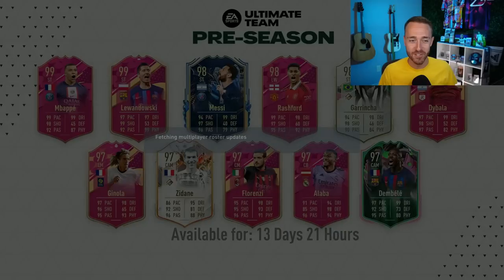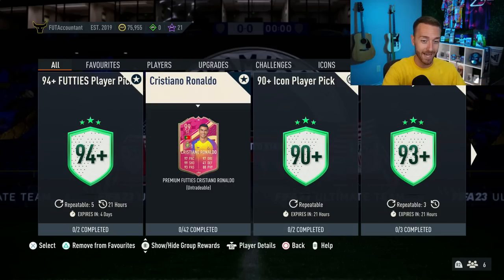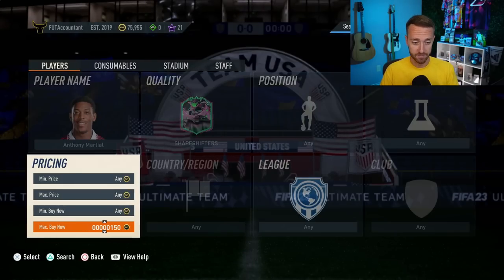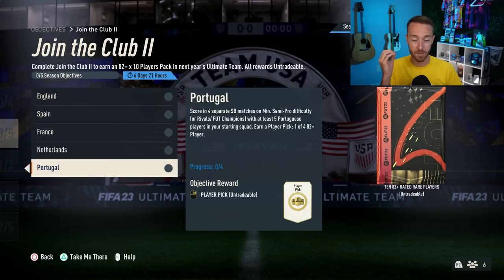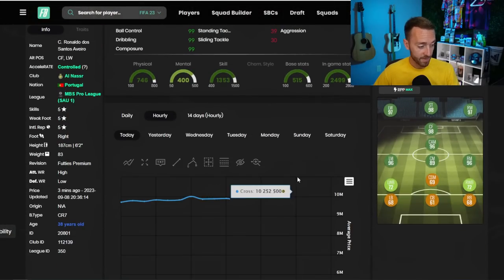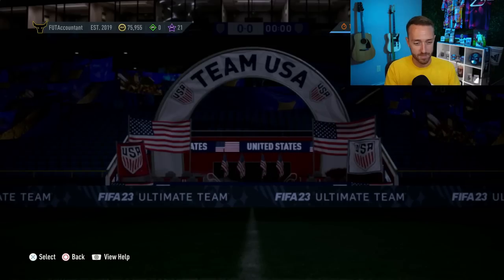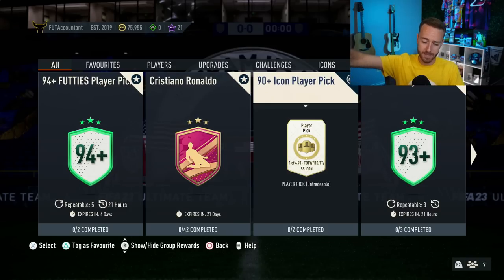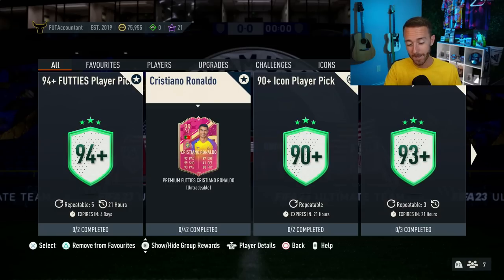EA Just UNLOCKED FIFA 23!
One of the craziest days of FIFA 23 we've ever seen, EA dropping the Cristiano Ronaldo 99 Rated FUTTIES SBC